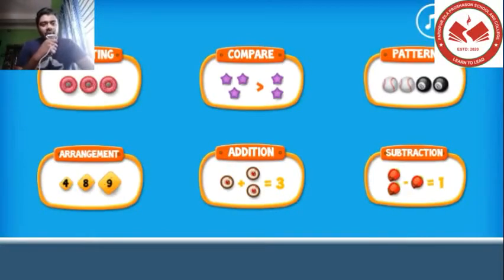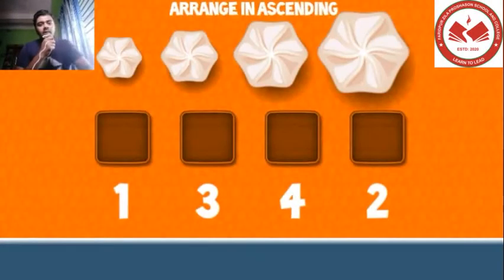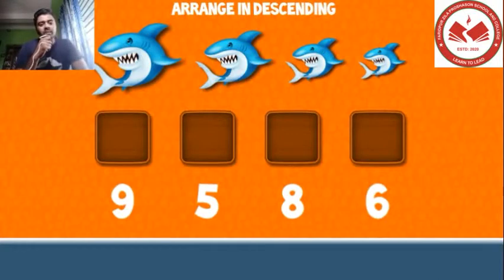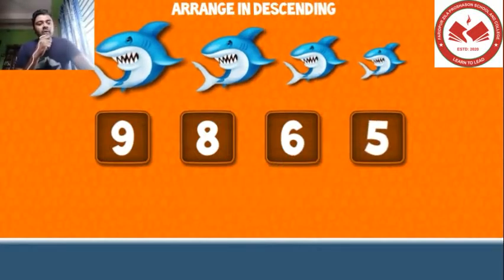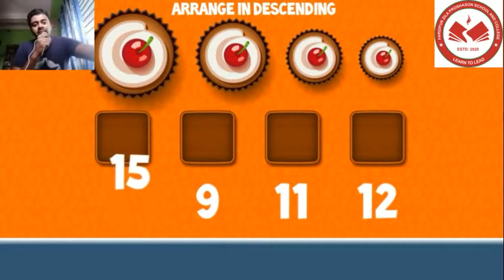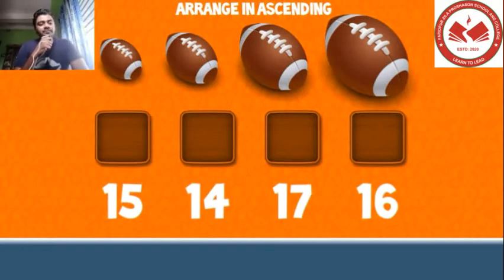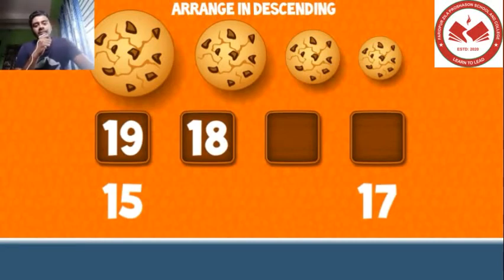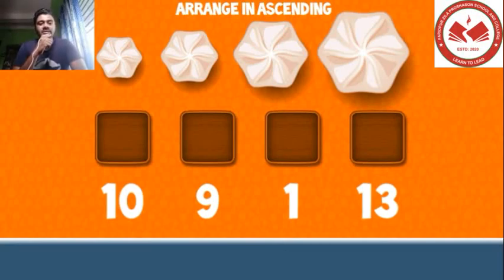FDASC:Class । One: Math (Number Arrangement)। Second Semester। By Masum Billah